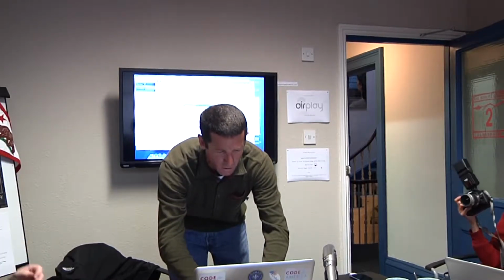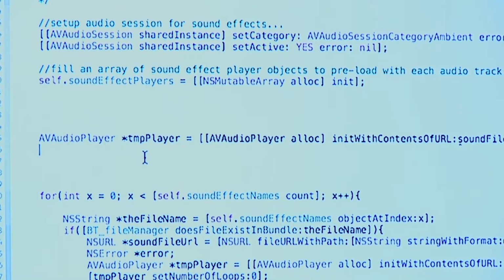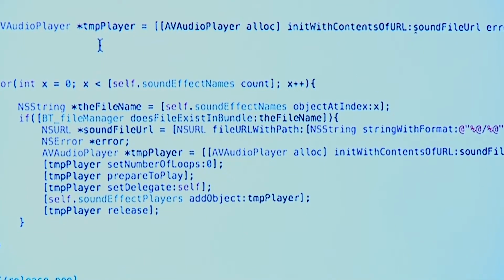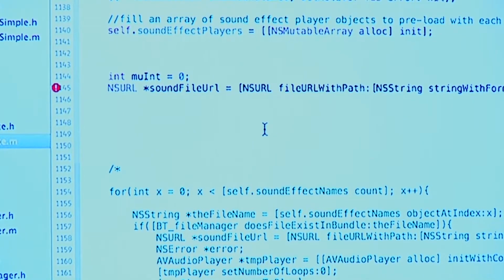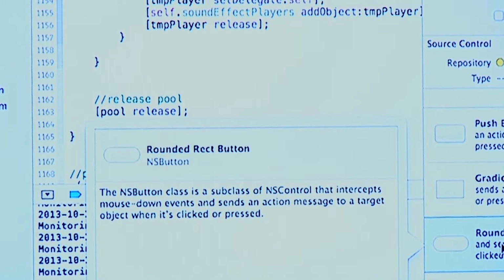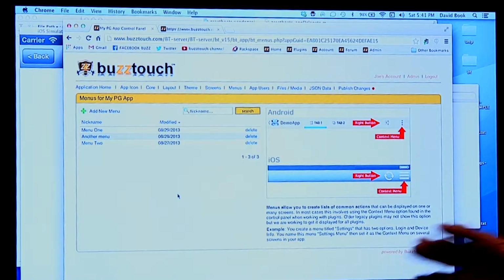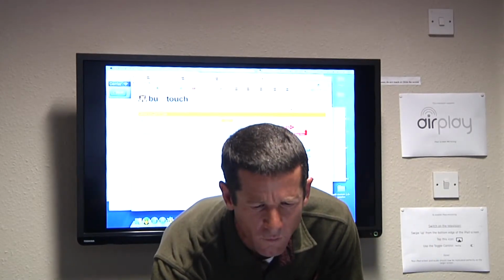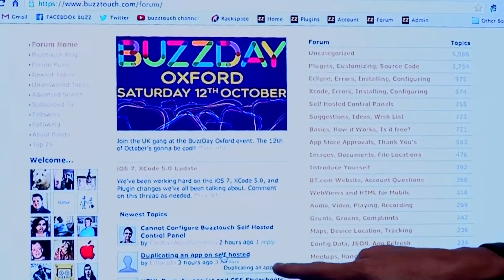BuzzDay - David Book - What is an Object?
BuzzDay in Oxford, England 12 October 2013.
David Book explains What is an Object in plain English.
He talks about the Buzz Touch Control Panel as simply as a web app
and to understand its core function.
BuzzDay ends with a look at 2013 Logo entries submitted by members and students.